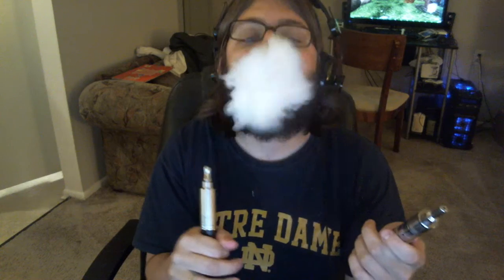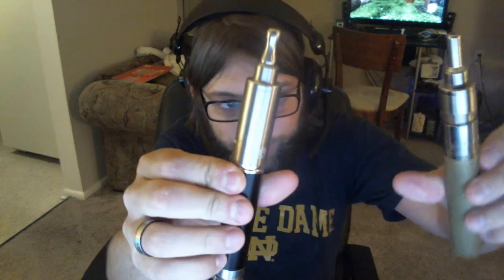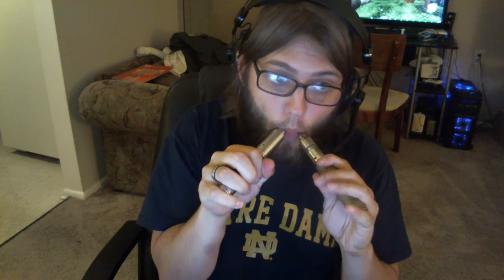ebay kayfun and the angelcigs kayfun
just a little look over each one short little video